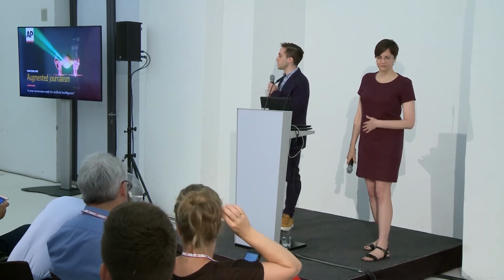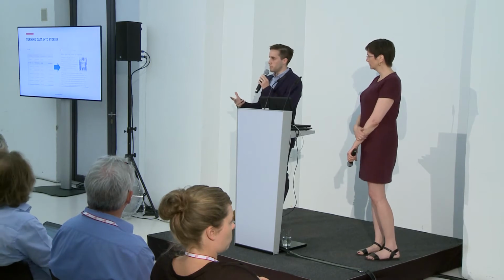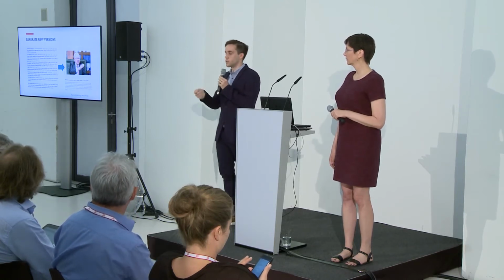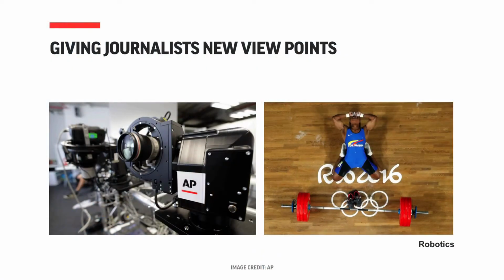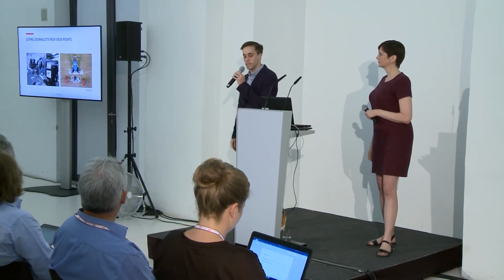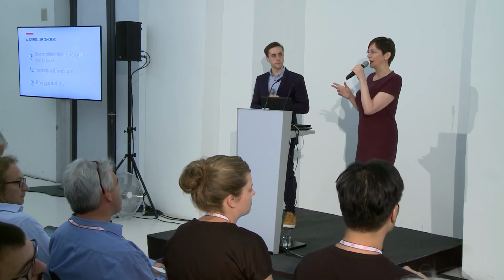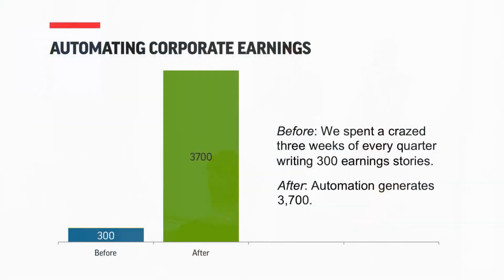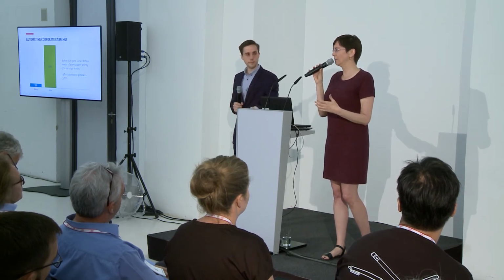Master class: Are you ready for AI?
Global Business Editor Lisa Gibbs and Strategy Manager Francesco Marconi presented “Is your newsroom ready for artificial intelligence?” at the GEN Summit in Vienna last month, discussing how journalists can incorporate the emerging technology into their reporting.

The agenda for the master class included:

- Overview: The applications of AI in newsrooms
- Designing your AI strategy
- Key editorial concerns in augmented journalism
- Case study: Automation deep dive
- Q&A

Watch the class via the above video, and be sure to read our related report, “The future of augmented journalism: A guide for newsrooms in the age of smart machines.”